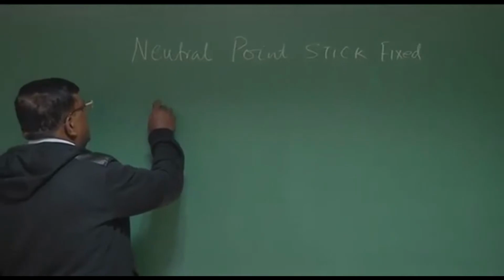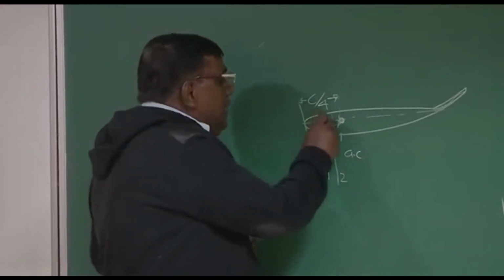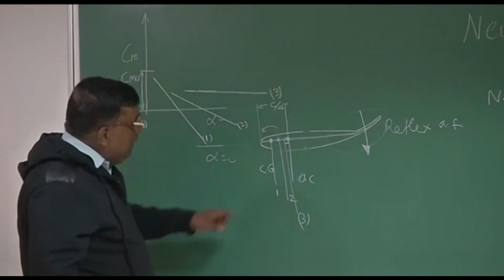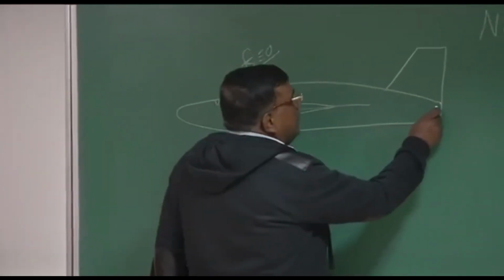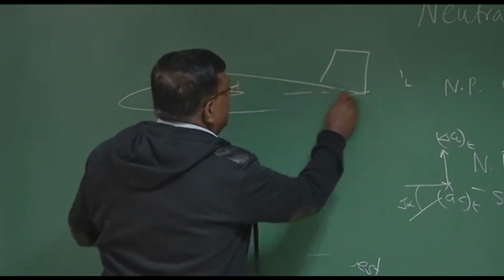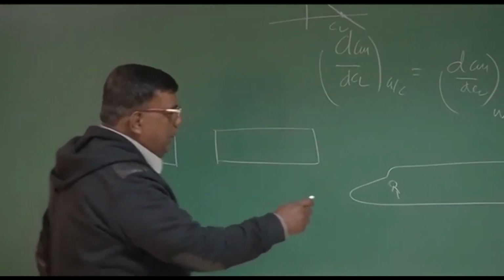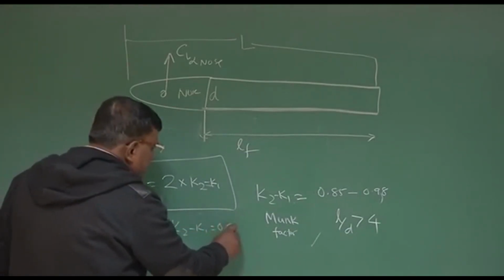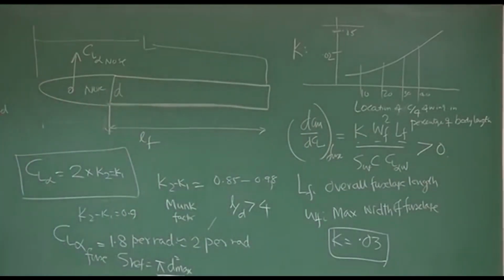Neutral Point and Fuselage Contribution: Lecture-09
Course: Aircraft Stability and Control (M18)